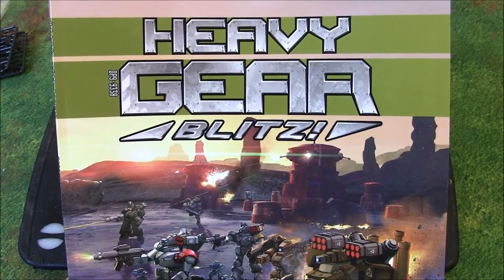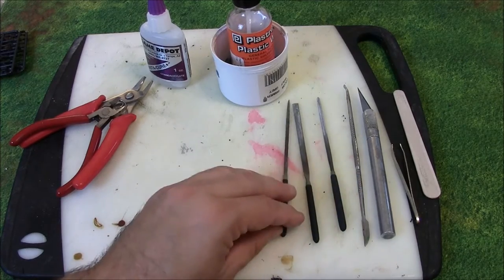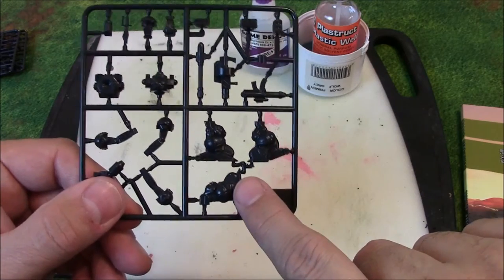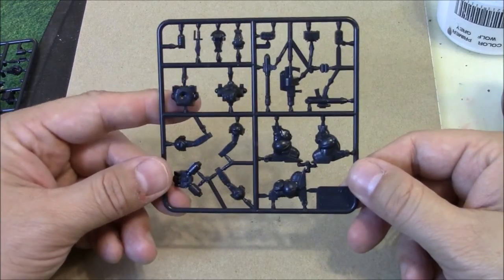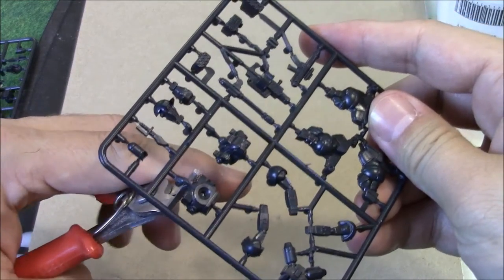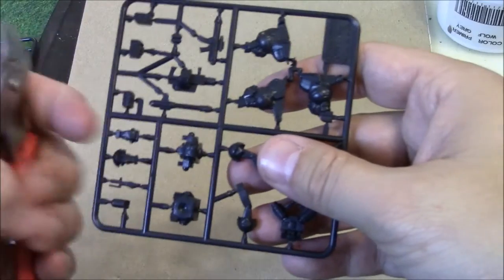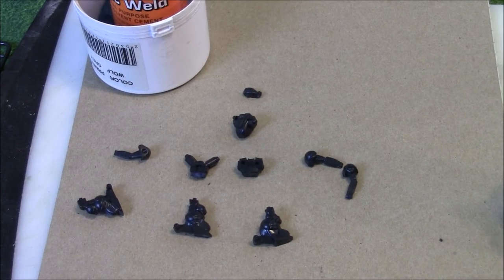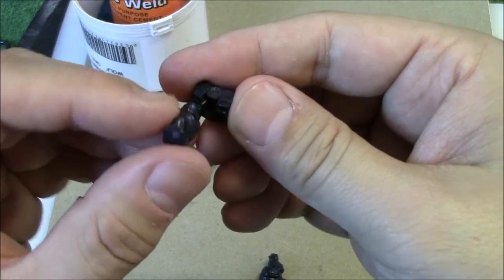Heavy Gear Blitz! Kickstarter Model Assembly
This is the second on our series for the new Heavy Gear Blitz! Kickstarter Release!

In this video AMGAS Jon shows you how to assembly your Gears and goes though building a Southern Black Mamba!

Next up we will be covering Painting, Rules and gameplay!